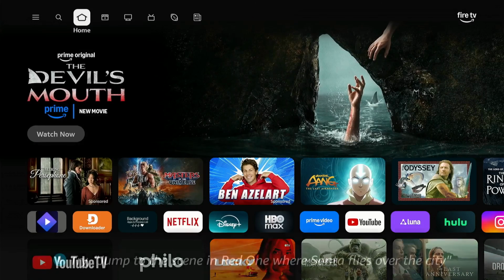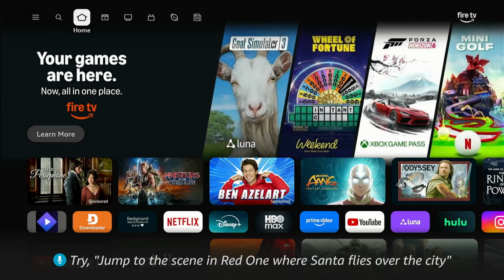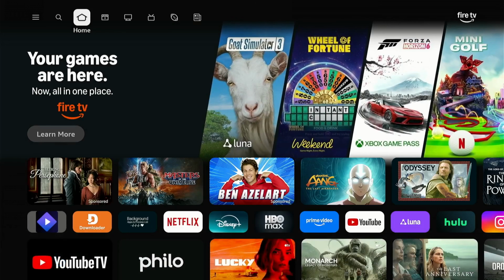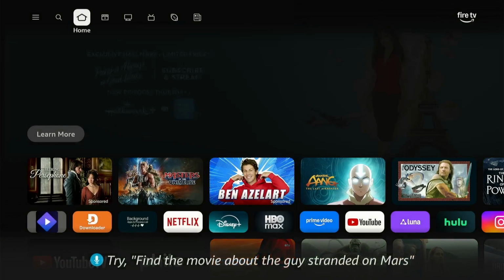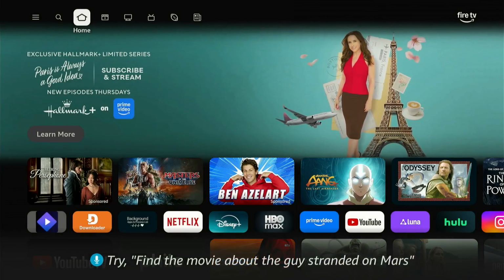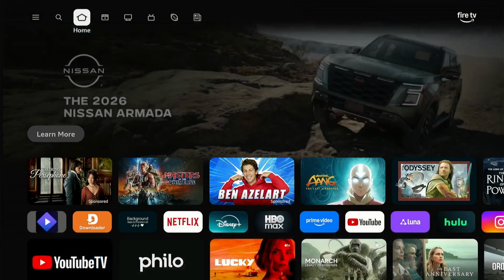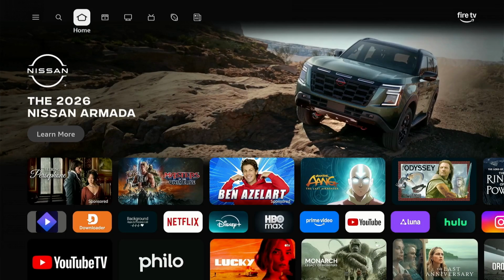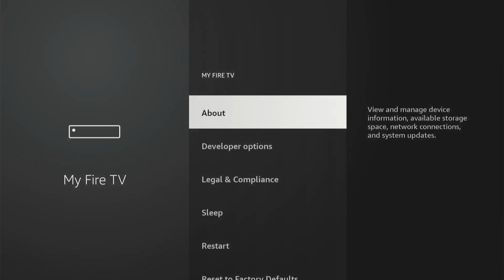Which Firestick Models Support Downloader And Sideloading - Full Guide